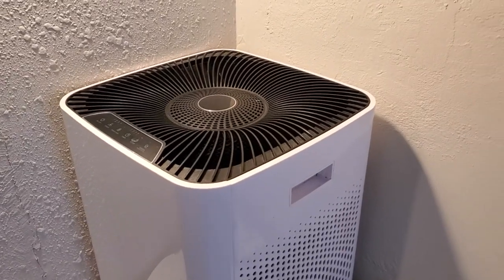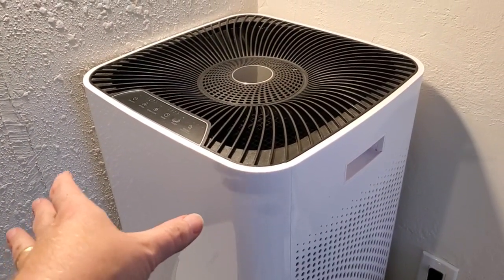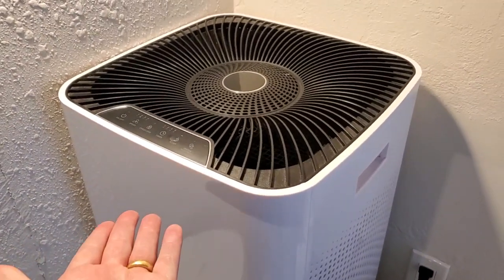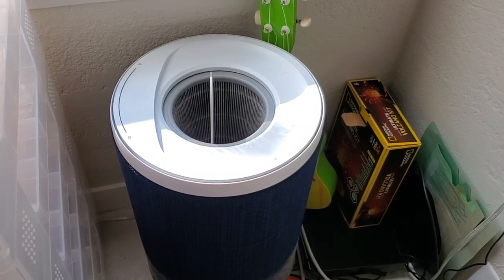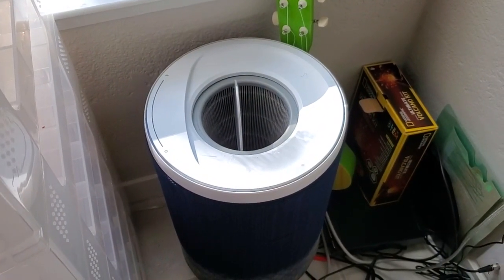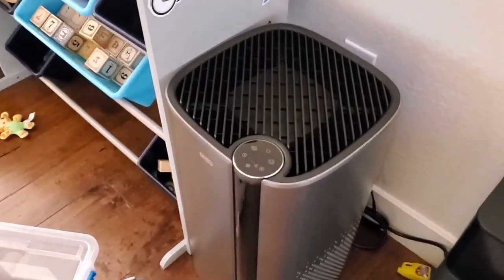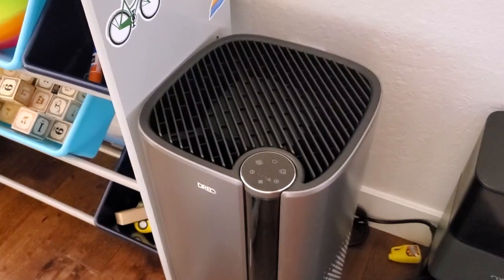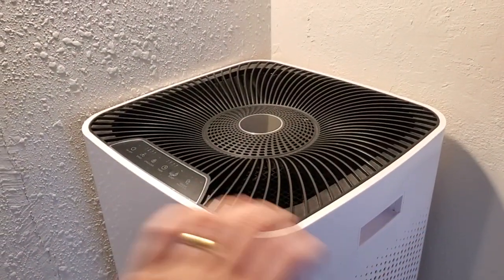Best Air Purifiers for a Large Room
for
📱Hands-on reviews of the latest gadgets
💰Info on side hustles & niche websites
🛠️Exclusive discounts on creator tools